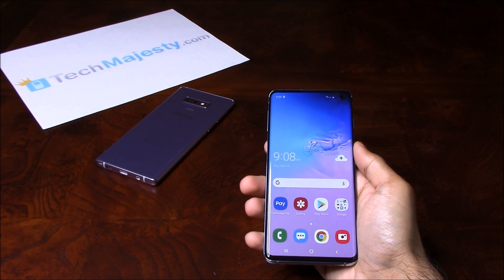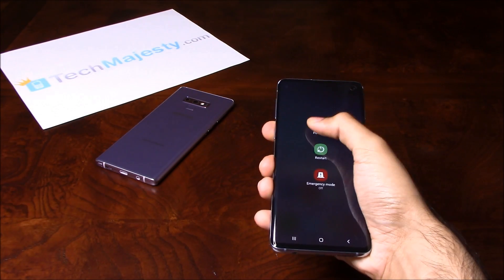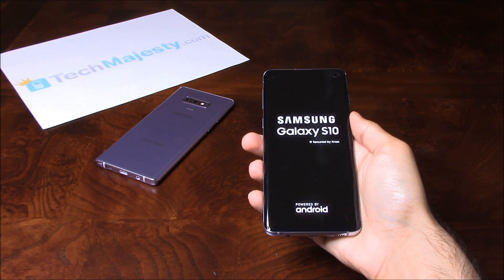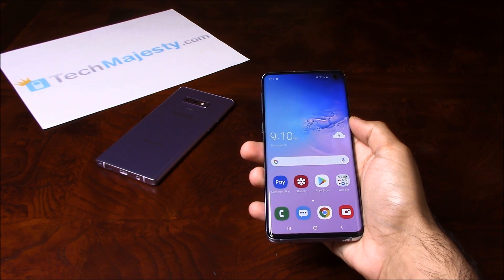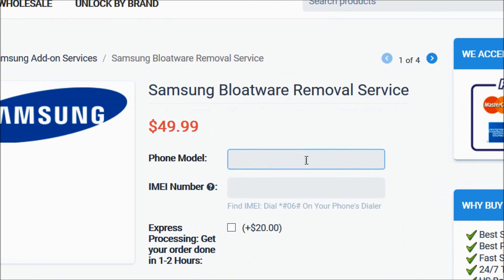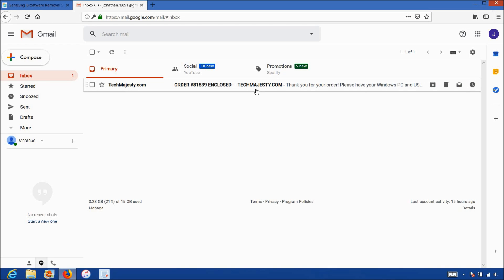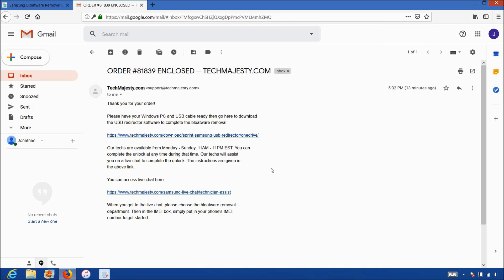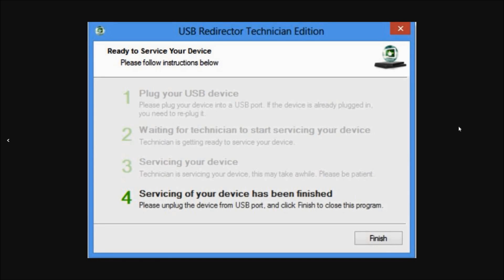How to Remove/Delete All OEM Bloatware/Carrier Branding on Any Samsung Phone Without Root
In this video we will show you how to permanently remove all bloatware, carrier branding, carrier start screens, carrier apps/softwares, and carrier logos on ANY Samsung phone!

This method is done without rooting your phone.

Your phone will work faster, smoother, and better without all that bloatware slowing it down!

Once we remove the bloatware the phone will be like a complete stock Samsung phone with no carrier bloatware.

Fast and easy process. No technical knowledge is required!